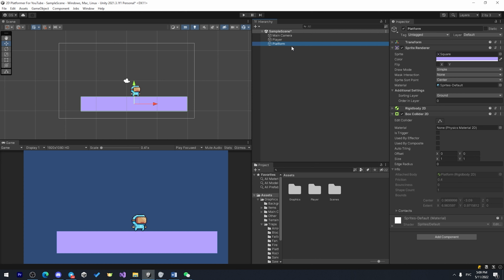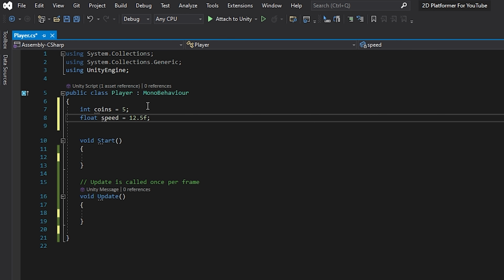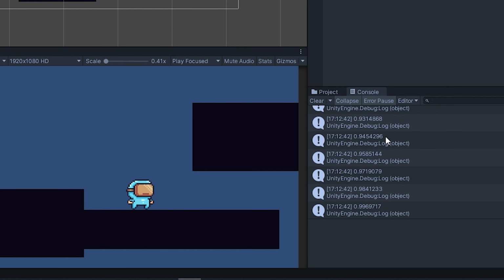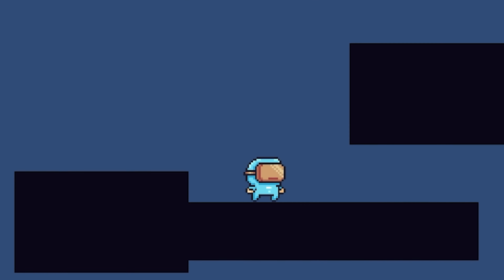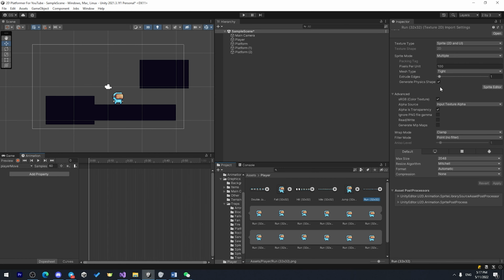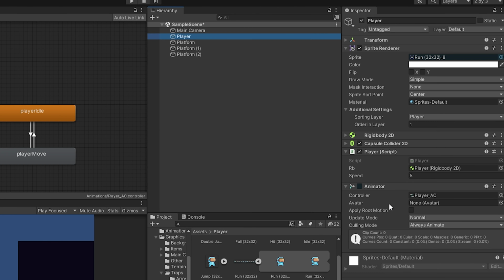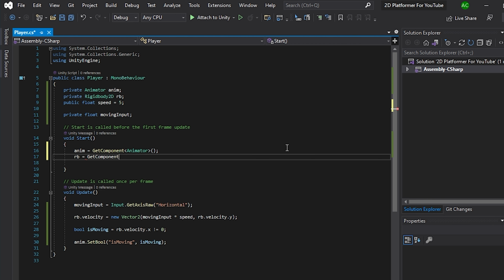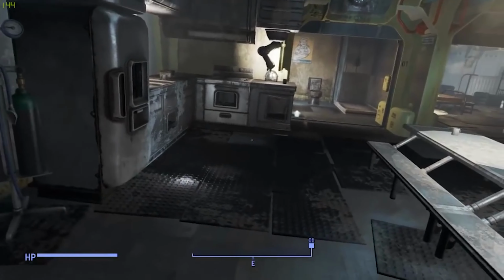2D Player Controller - Tutorial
In this tutorial you'll learn how to make 2D Player Controller.
Ask your questions , don't be shy! ❤😊